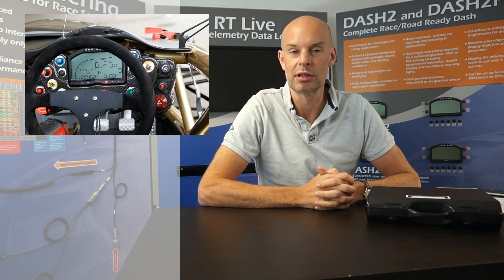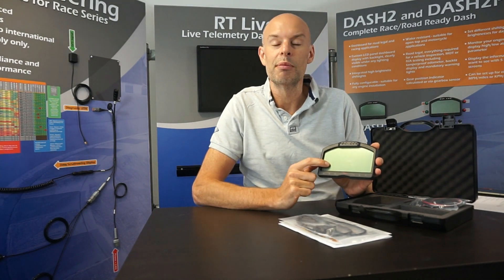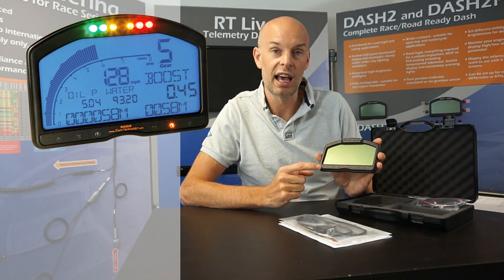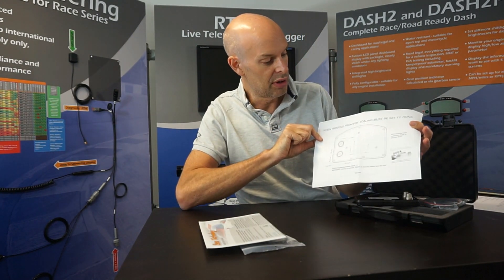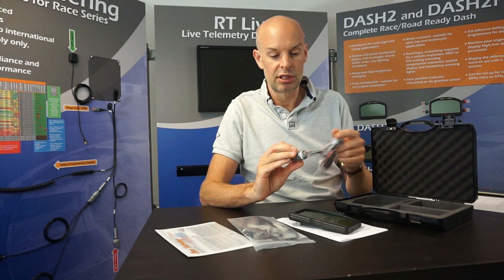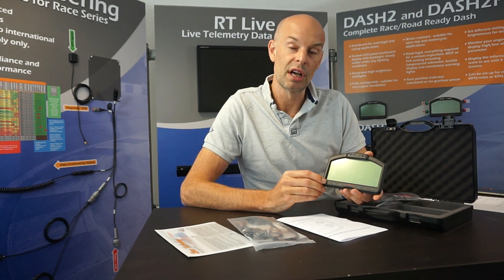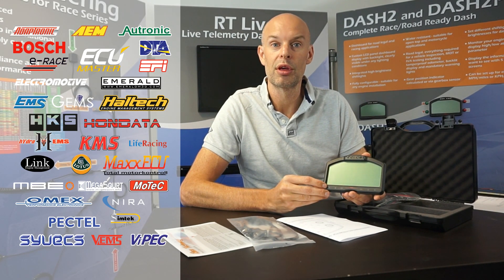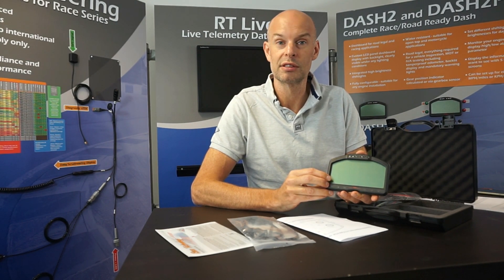Race Technology DASH2 Digital Dashboard Introduction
Introduction to the Race Technology DASH2 display for cars and motorbikes. A road legal dashboard that is a firm favourite amongst racers and kit car builders.